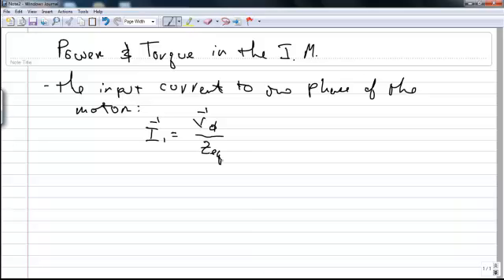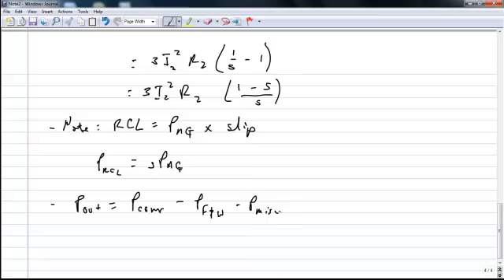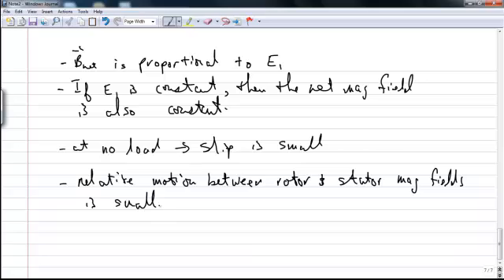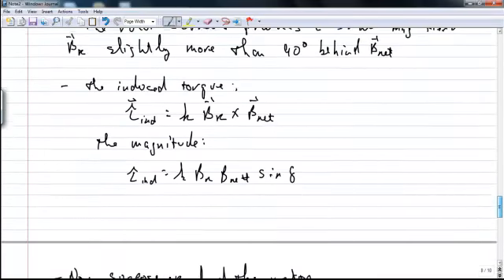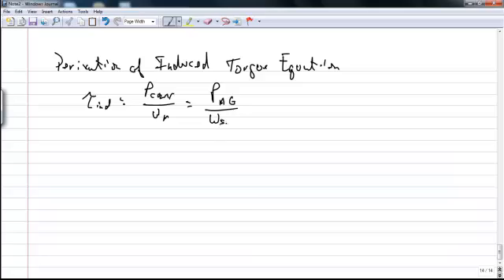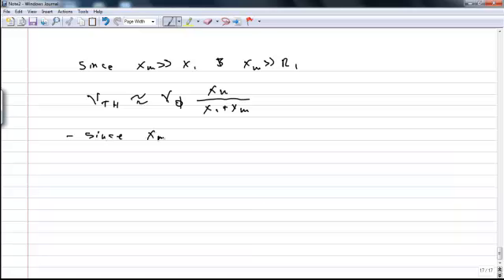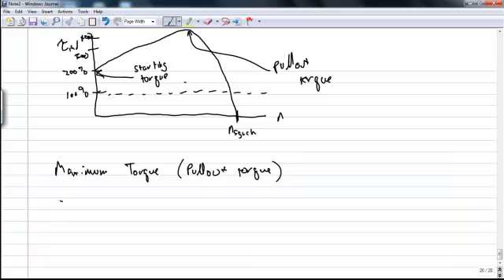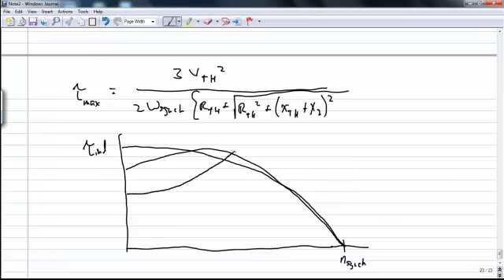Induction Motors Part 2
This is the second part of my induction motors lecture.